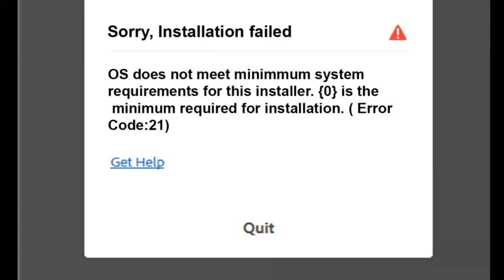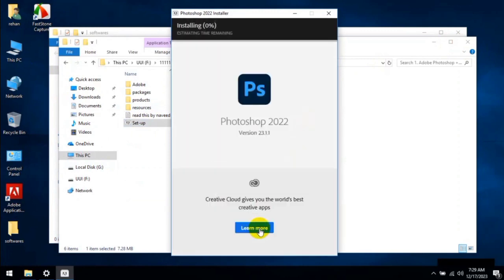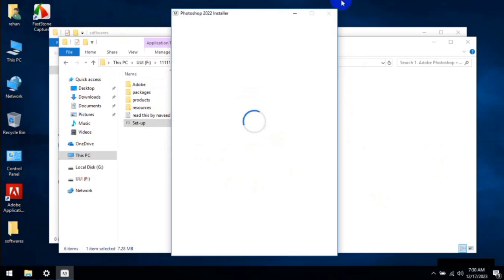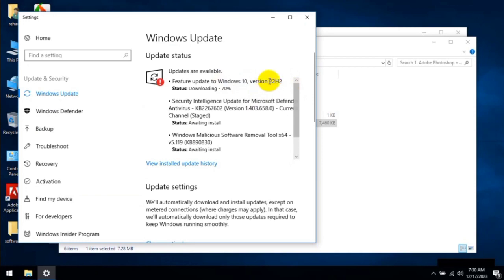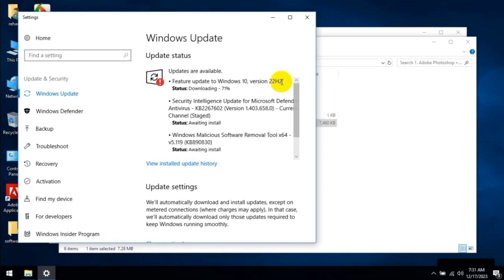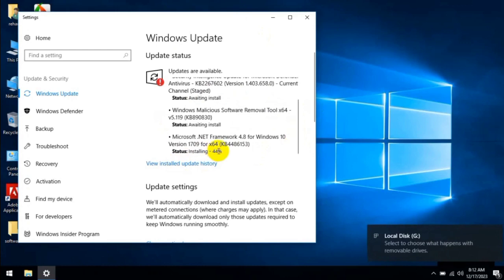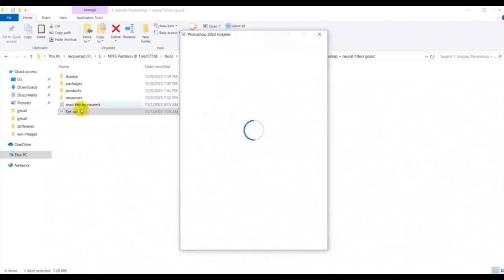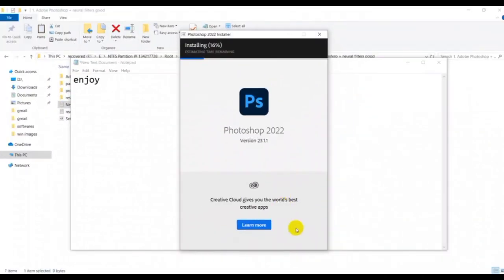Resolved OS does not meet minimum system requirements for this installer. ErrorCode:21 error 21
OS does not meet the minimum system
requirements for this installer. {0} is the
 minimum required for installation. ( Error
Code:21)